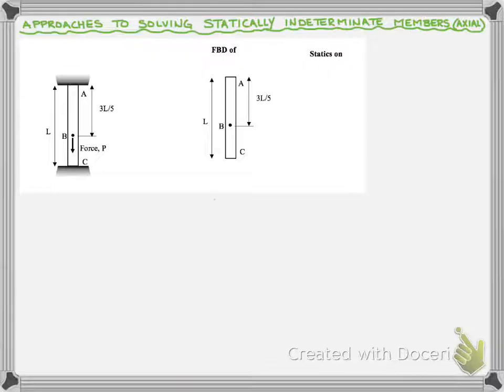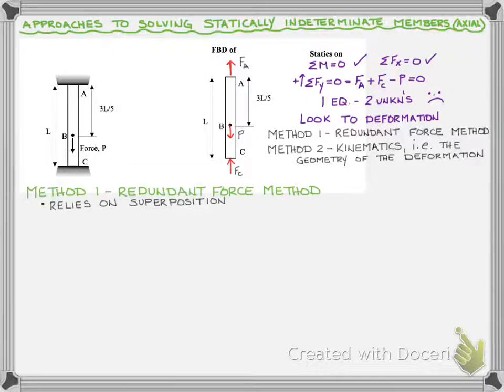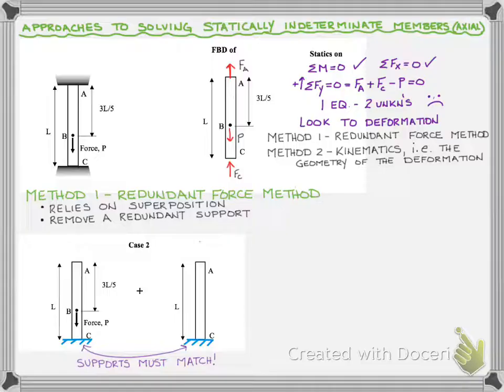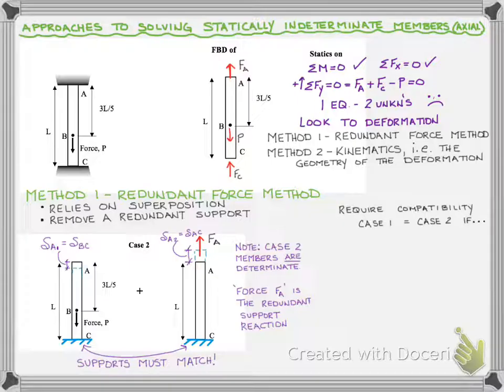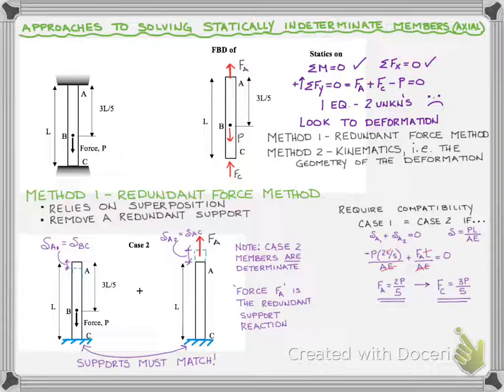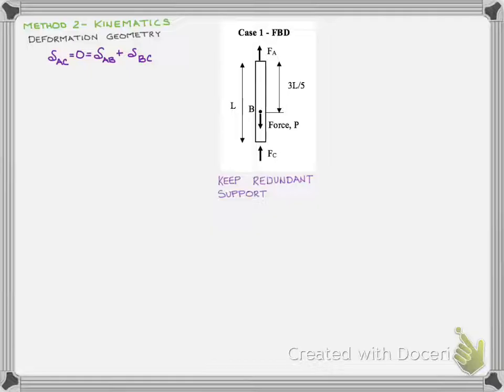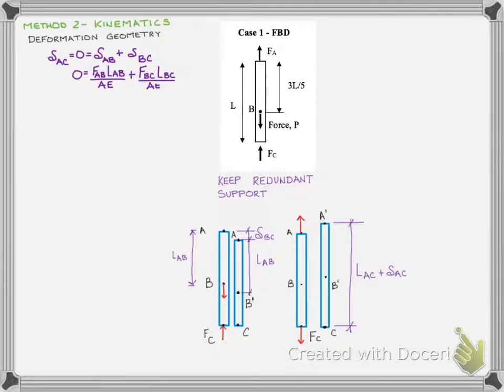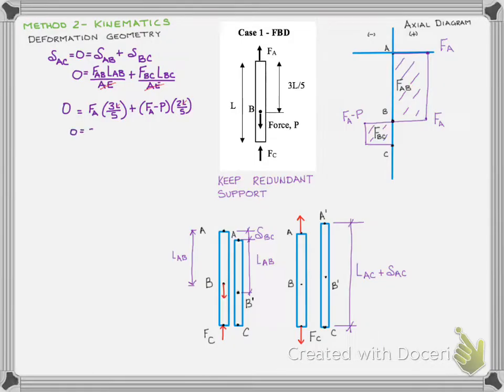Strength of materials - methods for solving indeterminate axial members